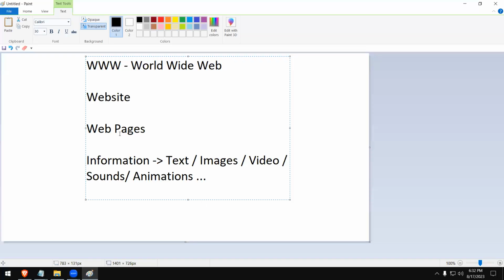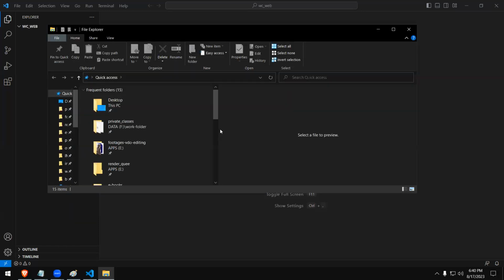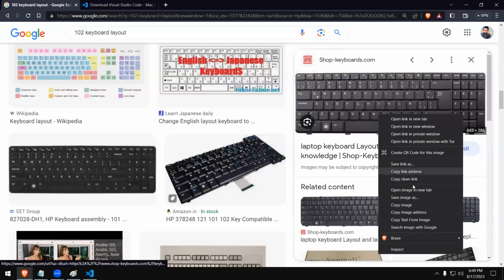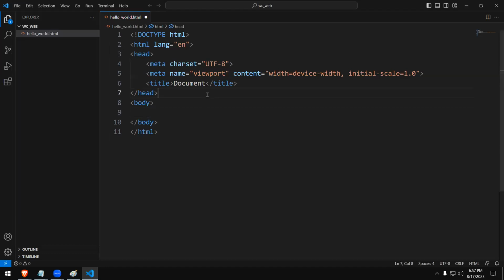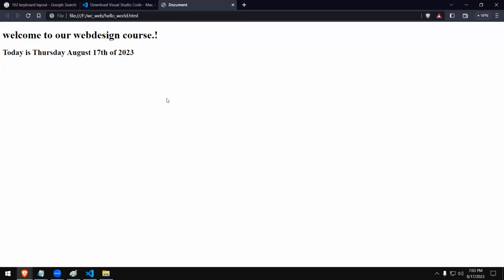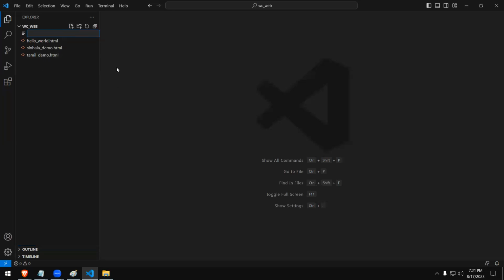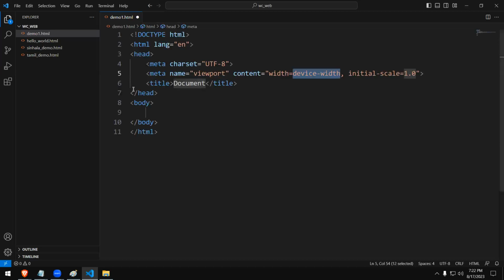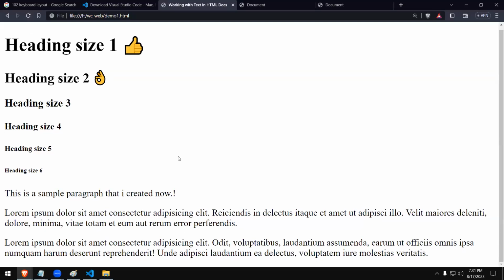2#Web Design for Beginners | FREE COURSE